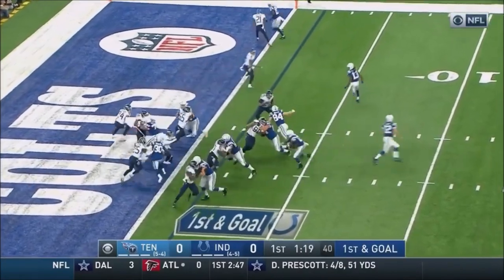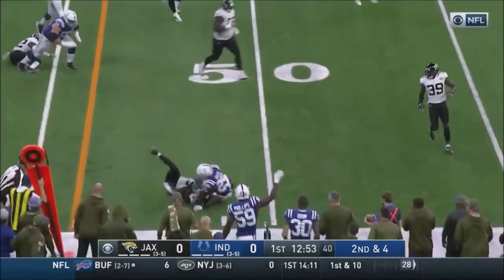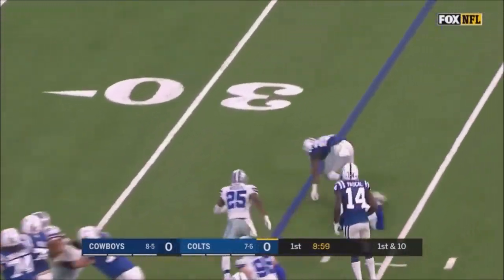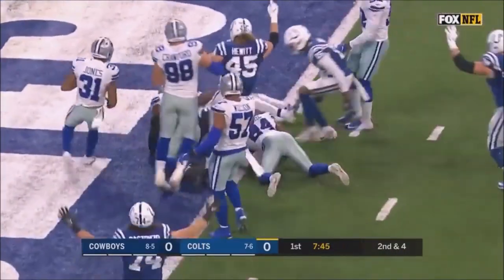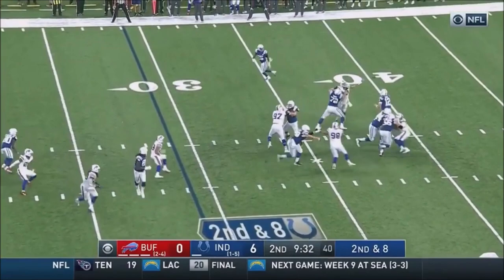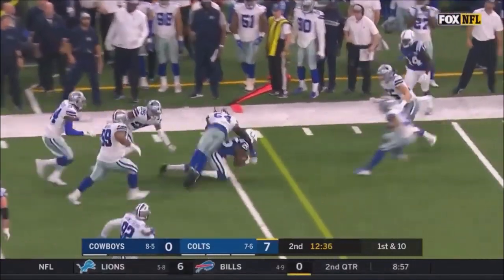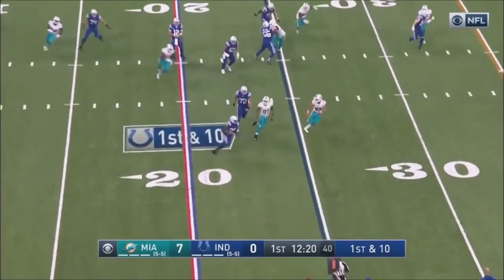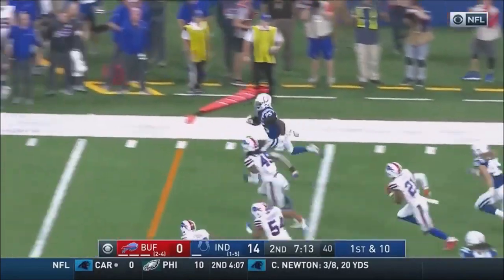DENVER BRONCOS: Marlon Mack ᴴᴰ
BREAKING NEWS || DENVER BRONCOS || MARLON MACK HIGHLIGHTS
47 CAREER GAMES
567 ATTEMPTS
2,484 YARDS
20 TOUCHDOWNS